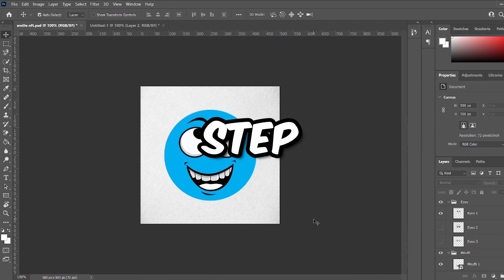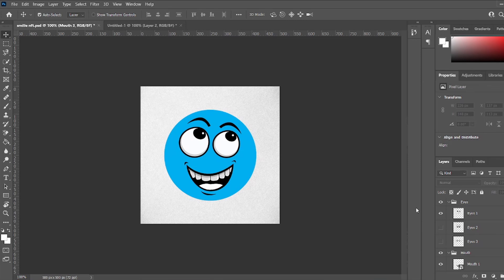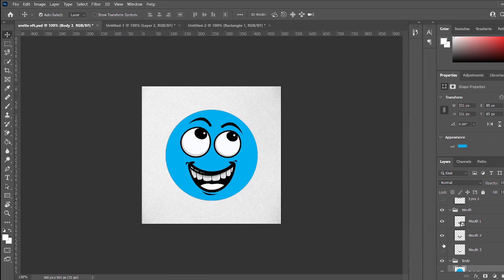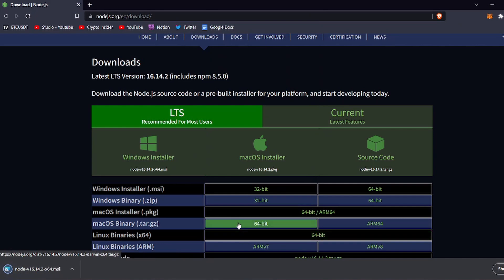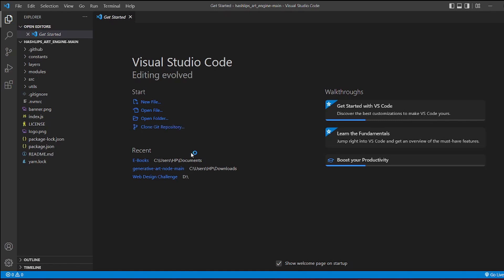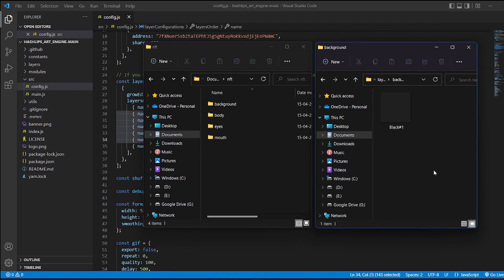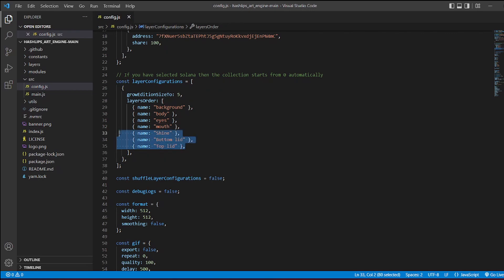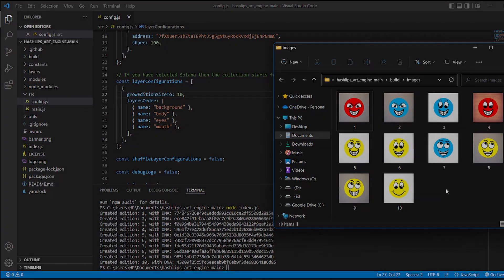How to Create an NFT Collection (10,000+) No Coding Knowledge Needed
In this video, I will show you How to Create An Entire NFT Collection (10,000+) In Under 5 minutes Without Coding. Watch the video till the end to understand How to Generate 10,000+ NFT Art easily in 2022. This will be your step-by-step guide for easily creating NFTs.

Timestamps:
Intro 0:00

Here's his channel -  @HashLipsAcademy